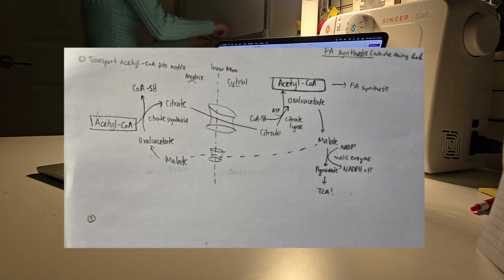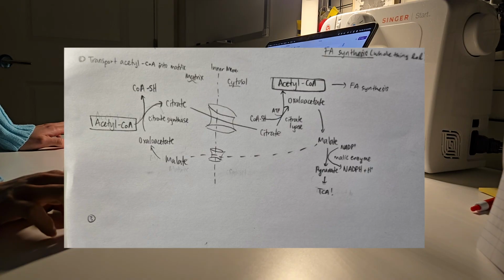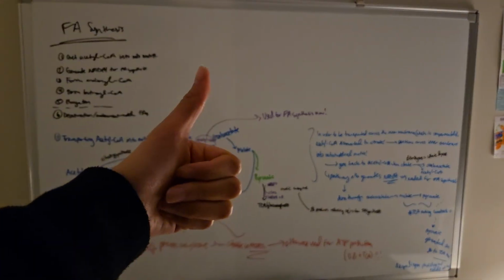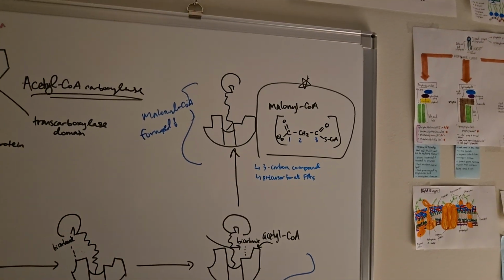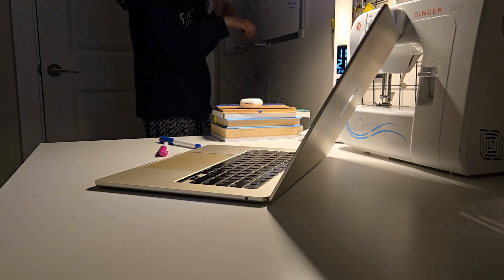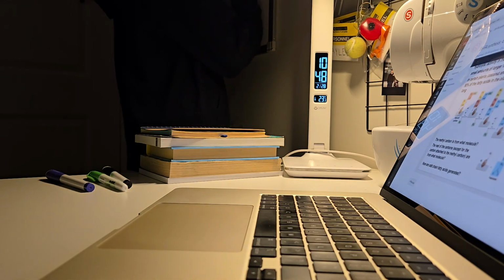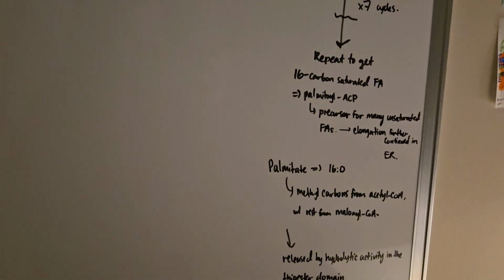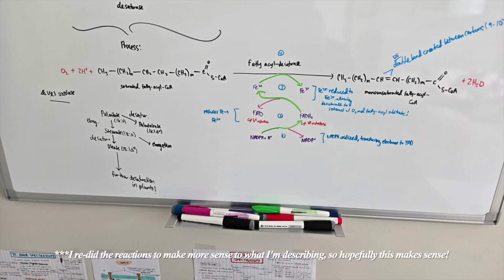Fatty Acid Synthesis | Study w/ Me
Hey everyone! I thought I would try something different since I have finals coming up and thought I could teach you the content as I am learning it! I included some diagrams throughout the video as well to help you.

Let me know if I made a mistake somewhere!

I will be doing PC synthesis next :)